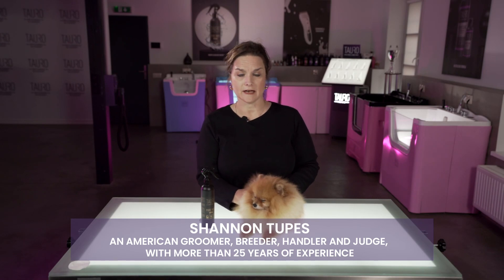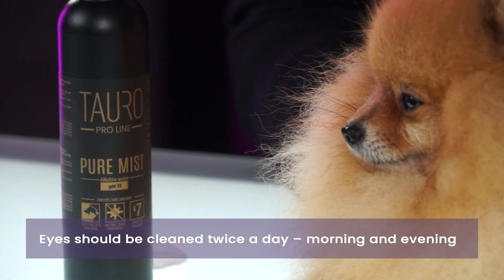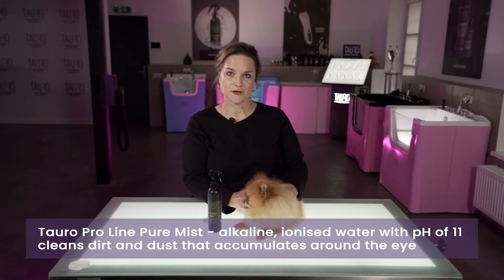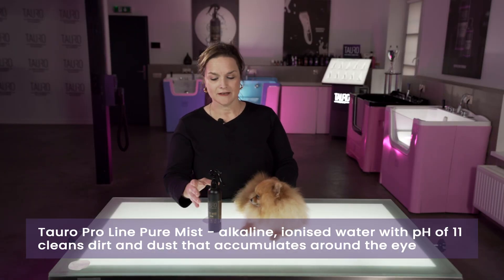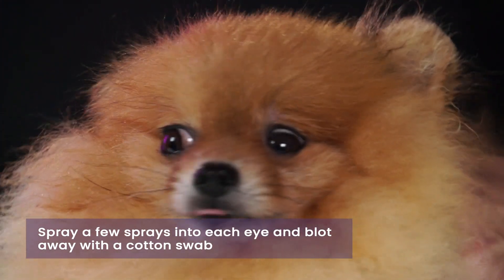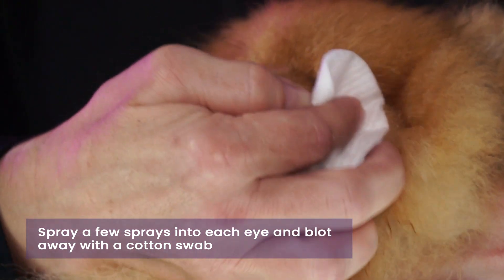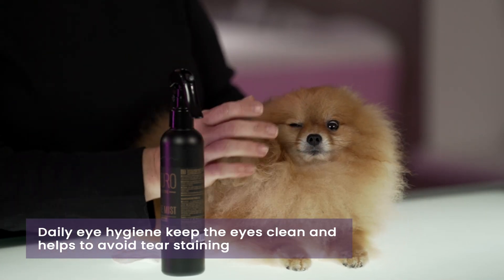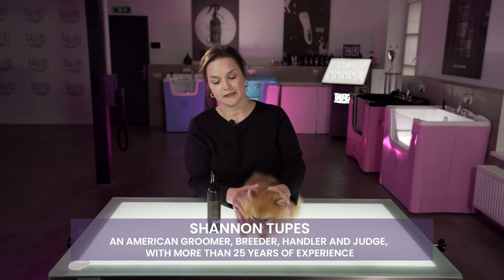Shannon Tupes recommends: how to properly clean pet's eyes?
Shannon Tupes – an american groomer, breeder, handler and judge with more than 25 years of experience. She tells about the importance of the pet's eyes cleaning and what are the benefits of alkaline water.

Natural, multifunctional product, created with electrochemical activation. This process produces alkaline water with a pH of 11,3. It’s designed for daily care of the skin, fur, eyes, and ears of dogs, cats, and other pets. Suitable for use during exhibitions.

Eye and ears hygiene:
Removes dirt and tear stains. You can safely spray directly into the eyes of the pet, cleaning them with a cotton pad.

Coat care:
Product protects the skin from irritations and allergies. Helps to remove dirt and dust from the coat, and yellow urine stains. Promotes collagen production. Attracts 10 times more moisture than water. Can be sprayed directly onto the coat.

Disinfection:
An acidic environment is perfect for bacteria to grow. Alkaline water is particularly unfavorable to bacteria, so this remedy is suitable for disinfection, has antibacterial and healing properties.

Cosmetic efficiency:
When used in combination with shampoo, conditioner or other cosmetics can improve their properties more than 7 times.